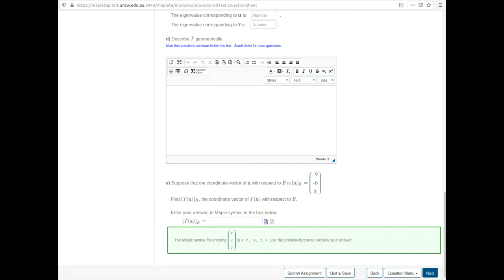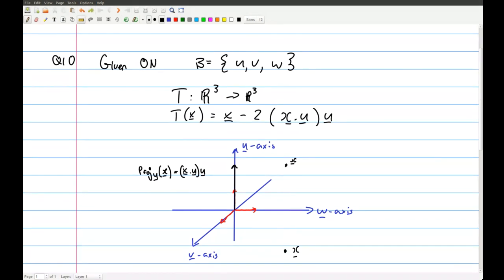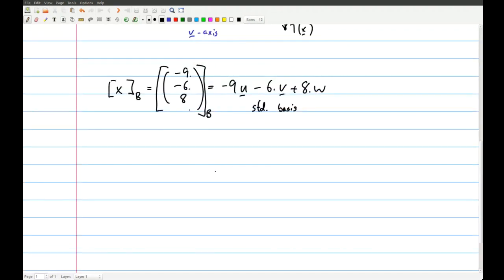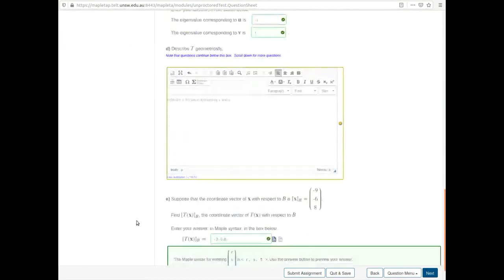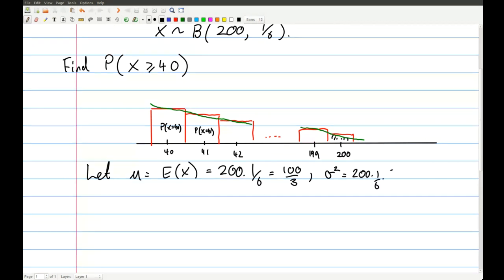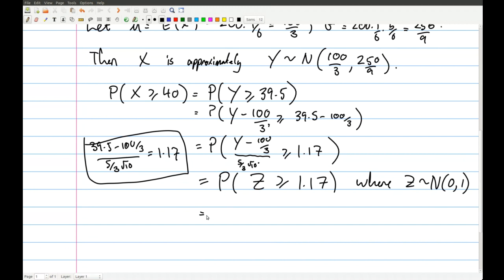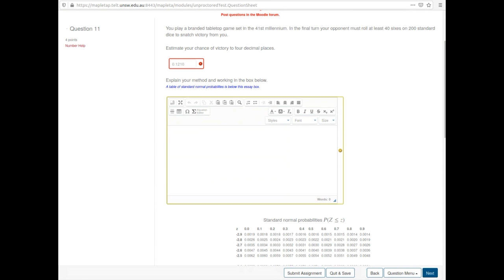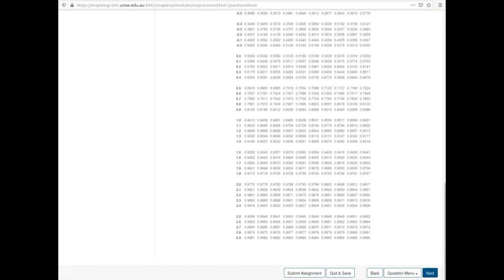MATH1241 2020t1 MapleTA exam revision (Algebra)